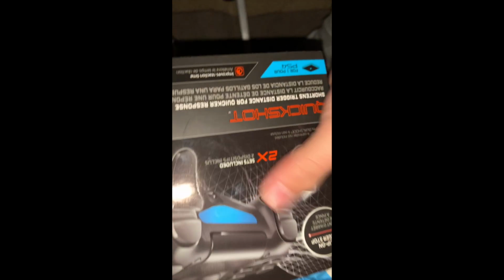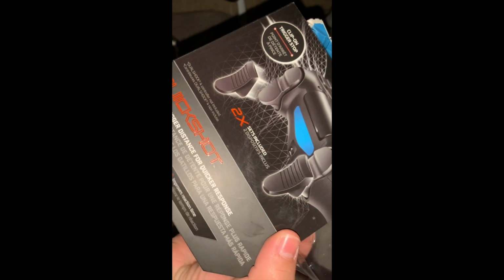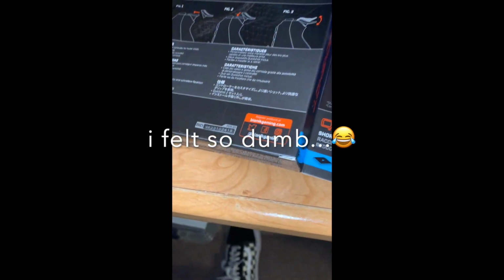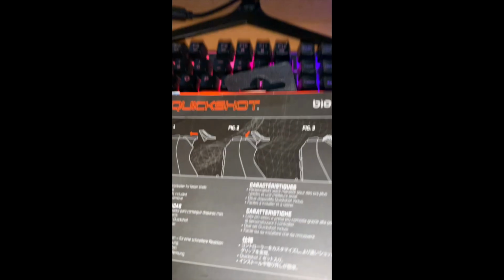Unboxing The New PS4 Trigger Stoppers + Clips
Use Code : WtfScy in the item shop !

BH Saucy Soon